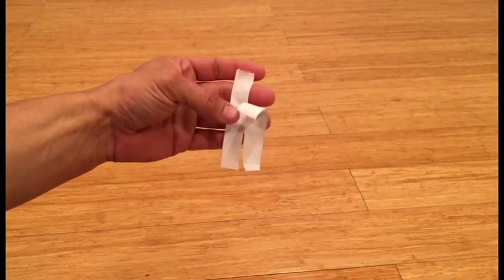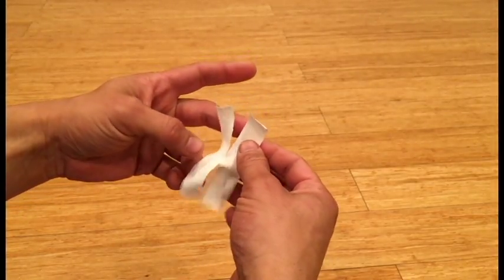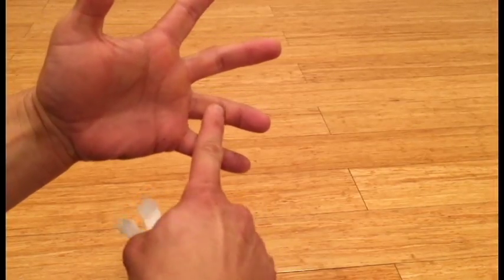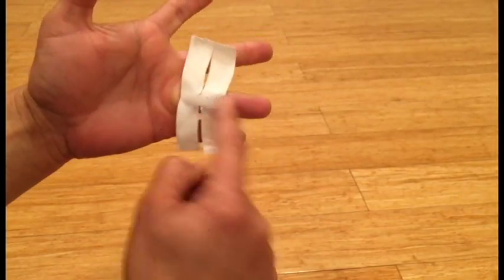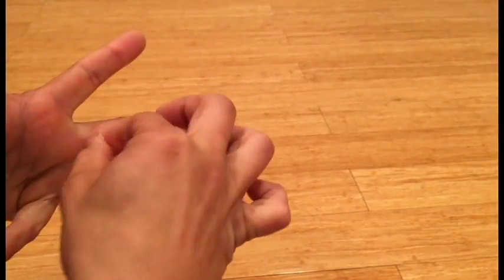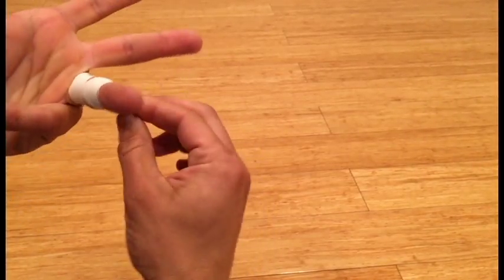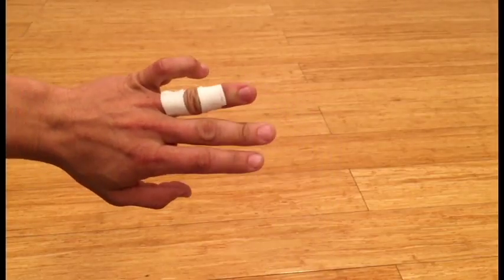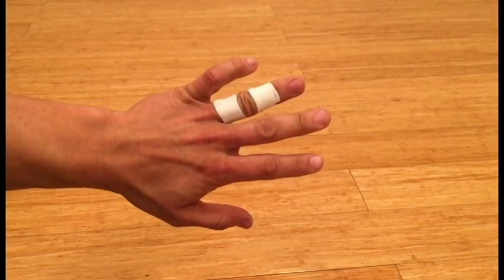11. H-Taping 2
How to tape your fingers for pulley injury.